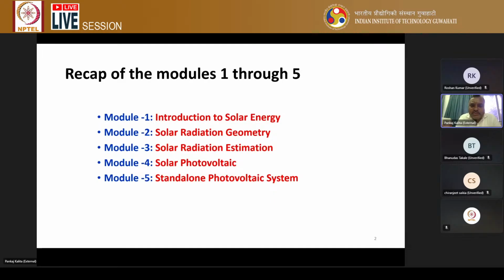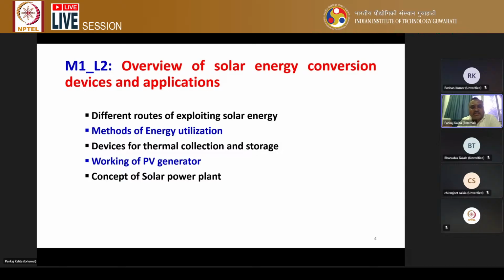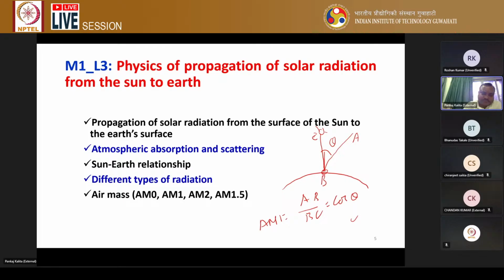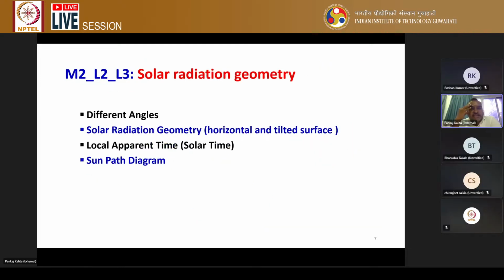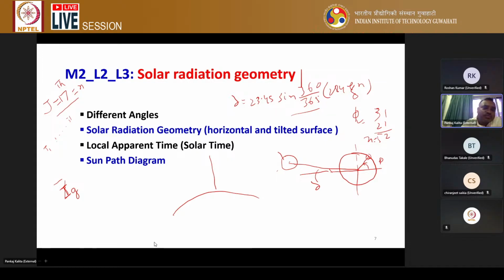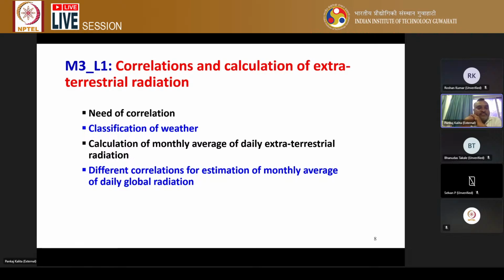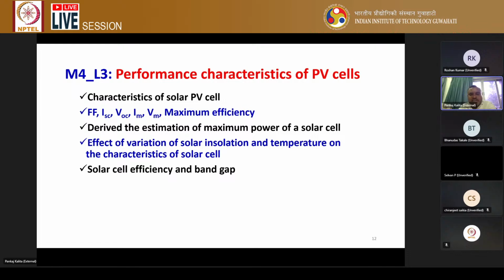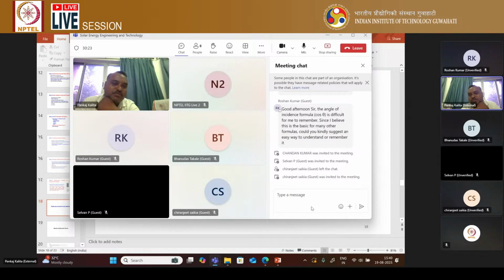Solar Energy Engineering and Technology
School of Energy Science and Engineering
IITG